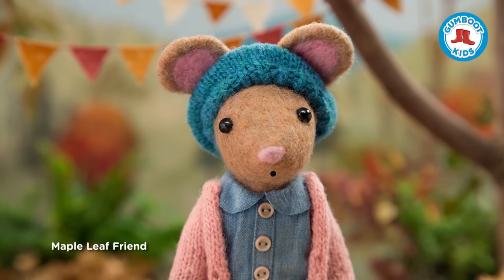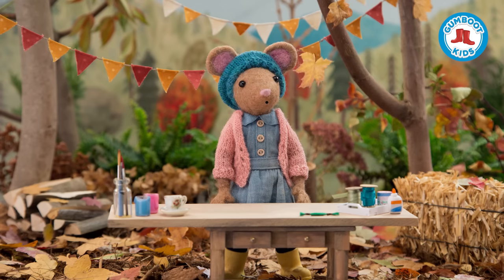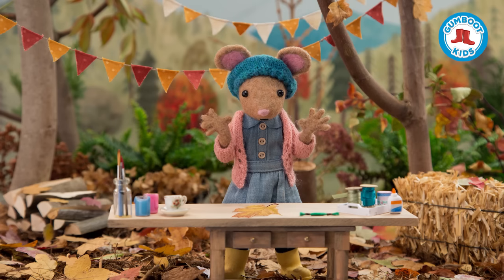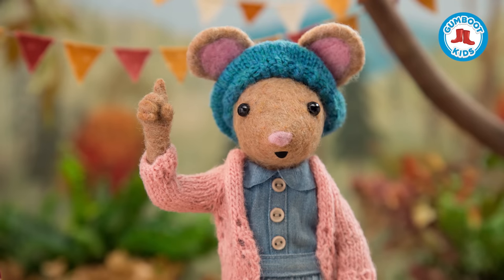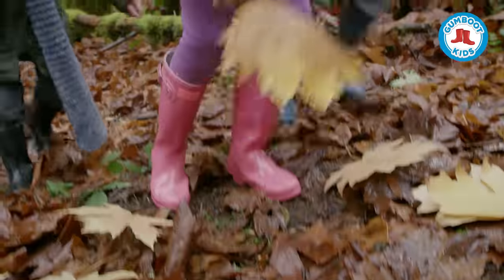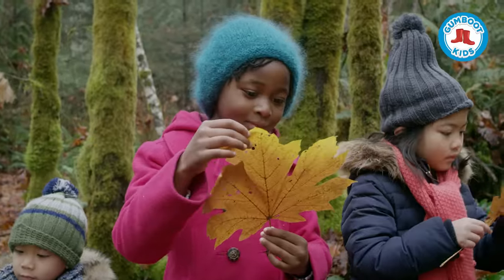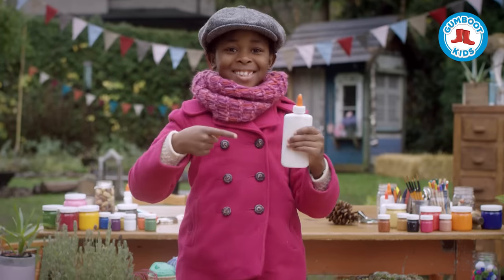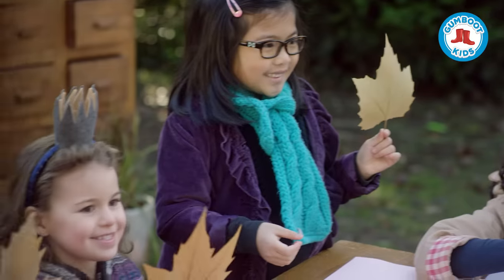Meet Daisy 🌻 DIY Nature Crafts - Watch Daisy & The Gumboot Kids Bring Wonder To The Craft Table.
5/5 Positive Messaging ✔️ 5/5 Educational ✔️

MUSIC 🎶🎤🥁🎻🎵🎺🎹

🌟DOVE Foundation 🕊